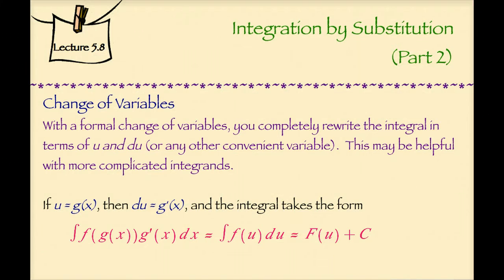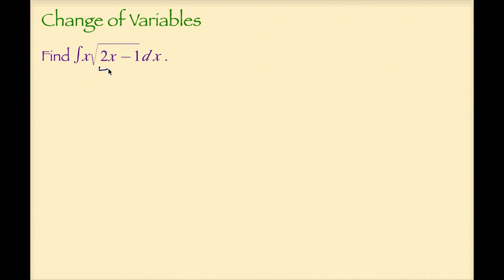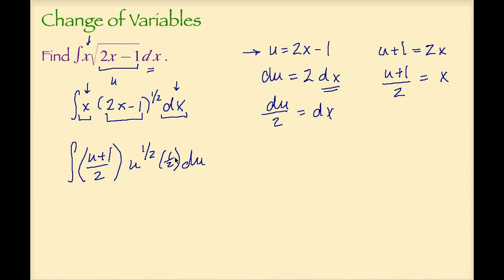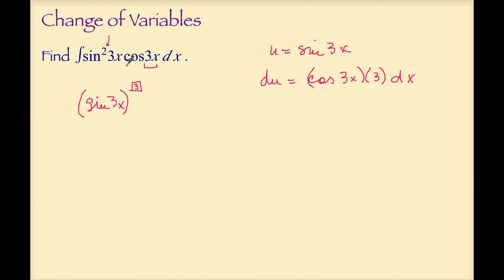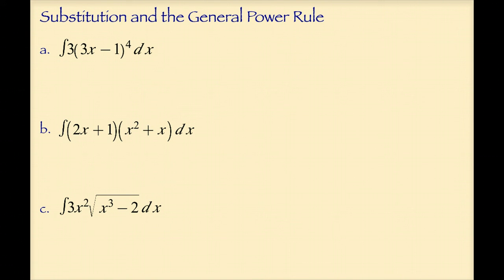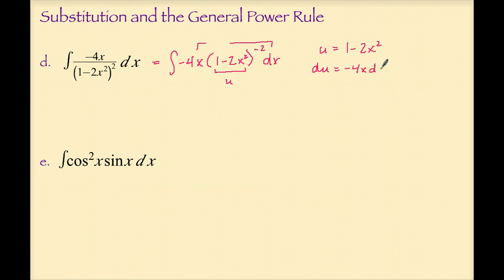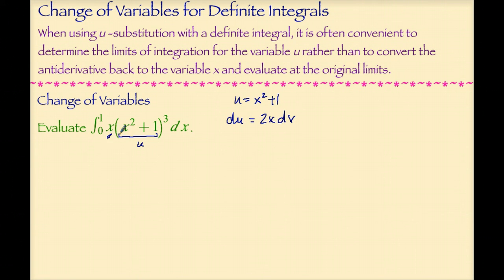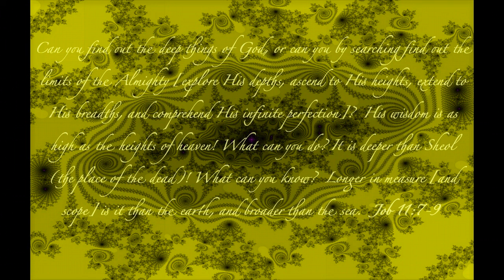APCalcAB ~ Integration by Substitution (Part 2)